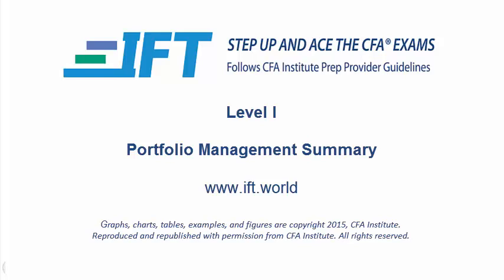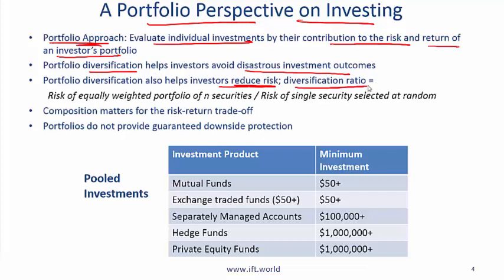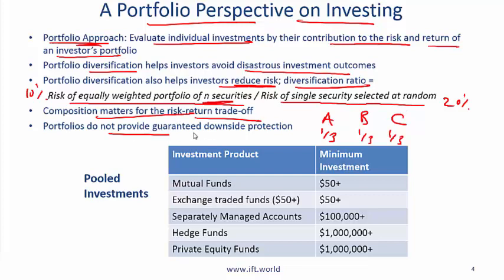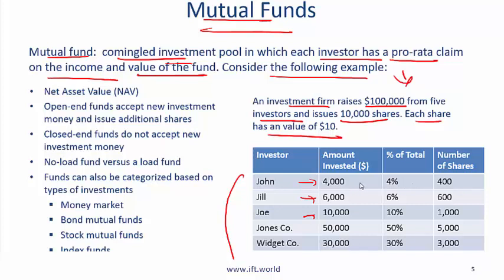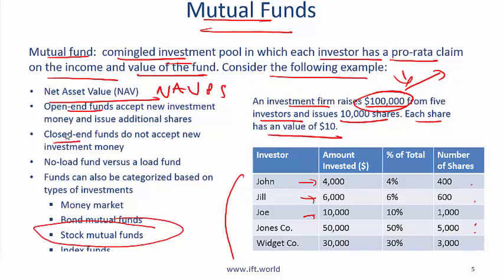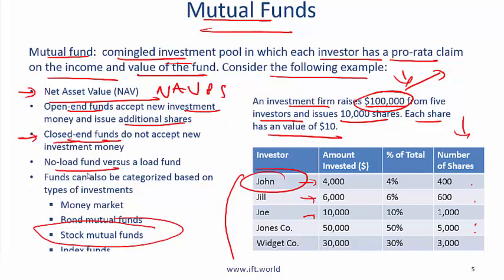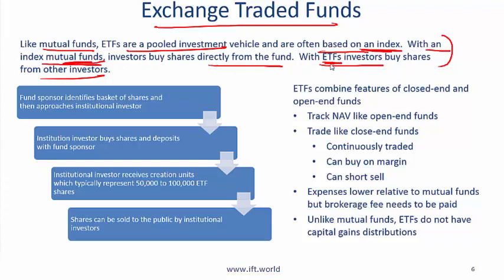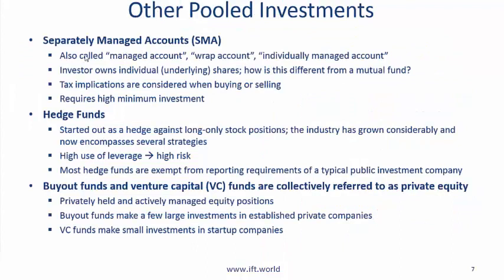2017 Level I CFA Portfolio Management: An Overview - Summary